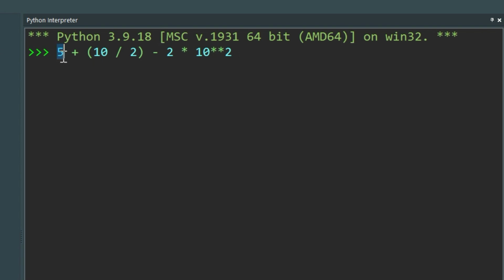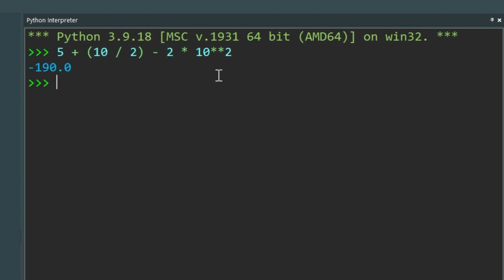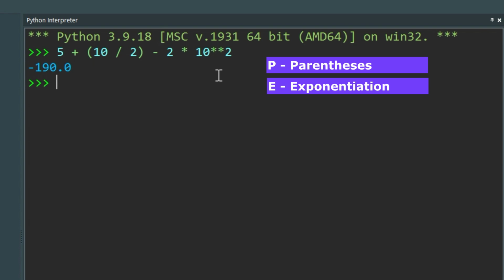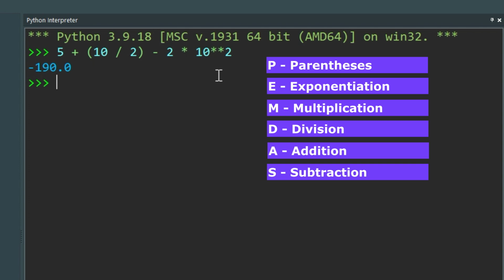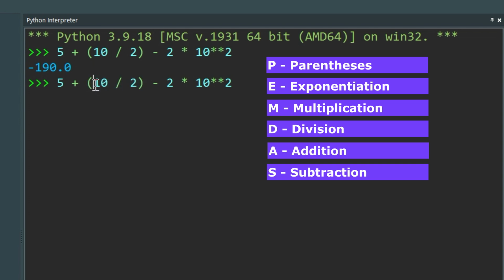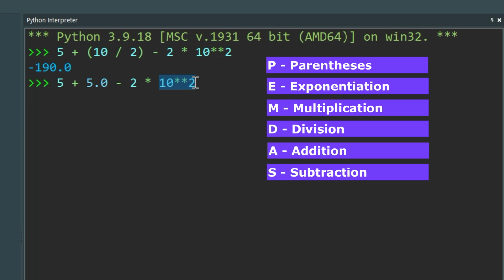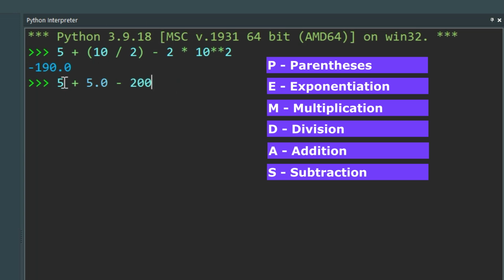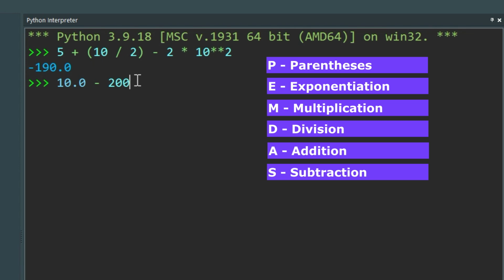0802 Operators: Numerical Precedence from An Introduction to Python Programming with a GIS Focus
In this lesson we will take a look at numerical operator precedence which follows the PEMDAS order.

*P* -arenthesis
*E* -xponentiation
*M* -ultiplication
*D* -ivision
*A* -ddition
*S* -ubtraction